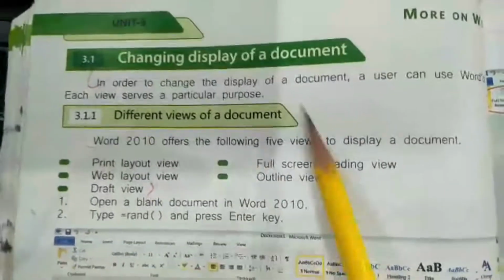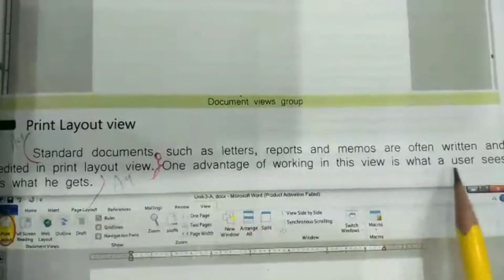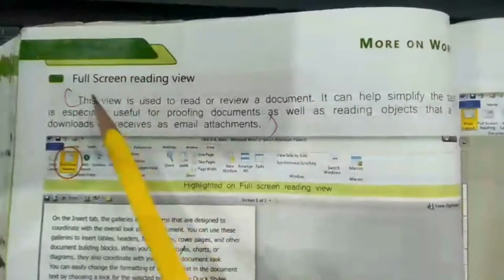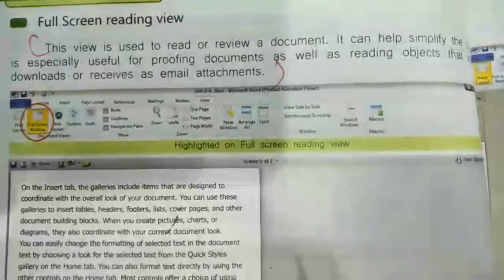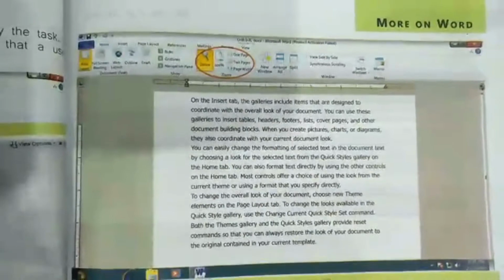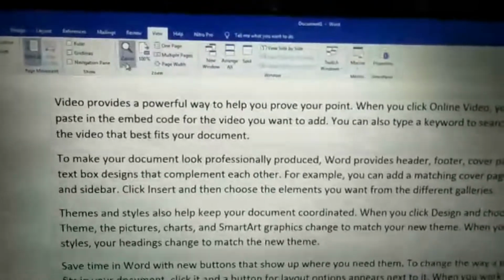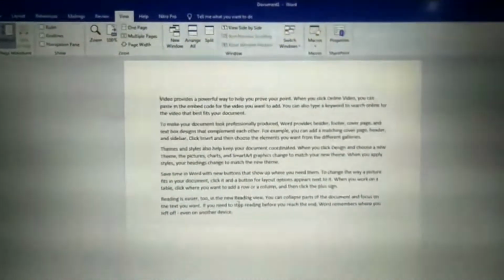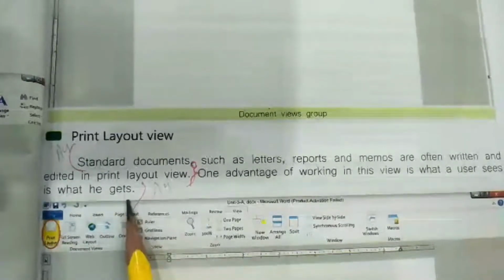Print layout view, full screen reading view